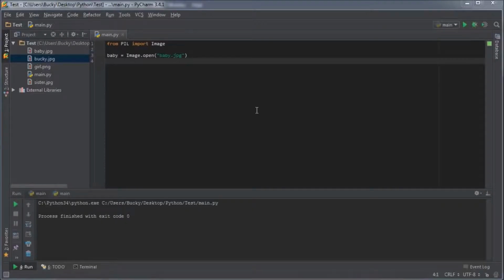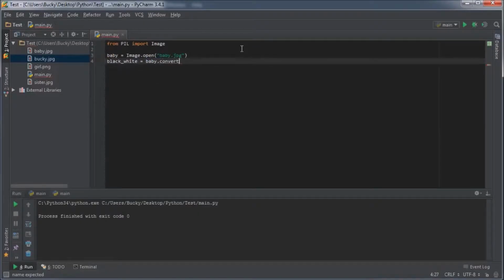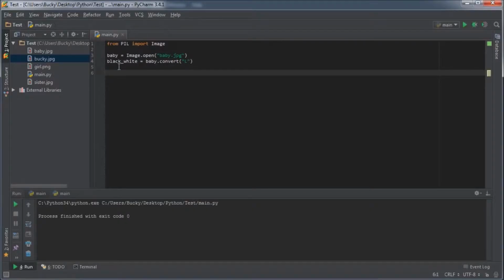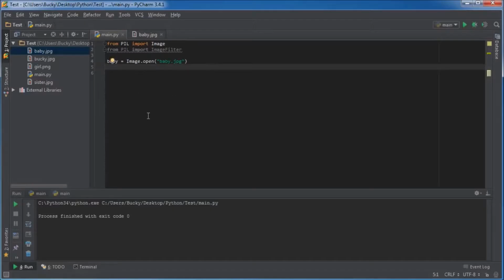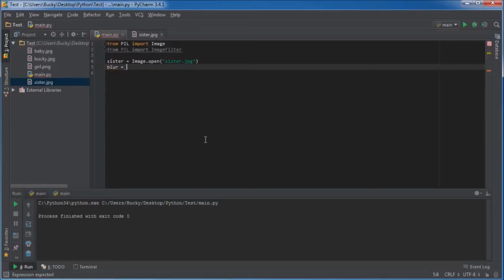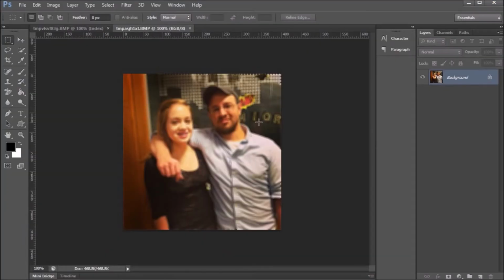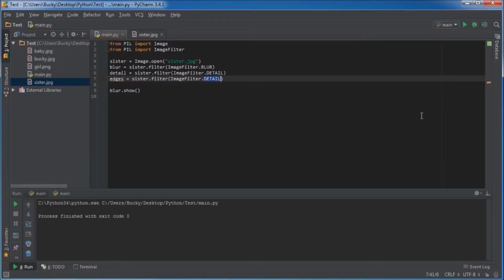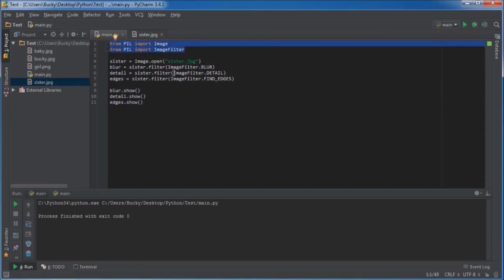48. MODES AND FILTERS